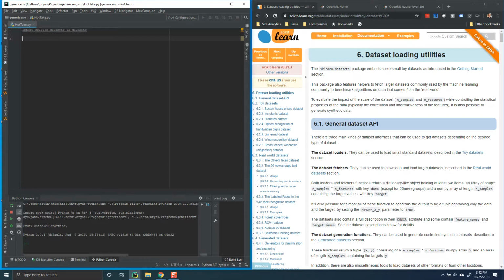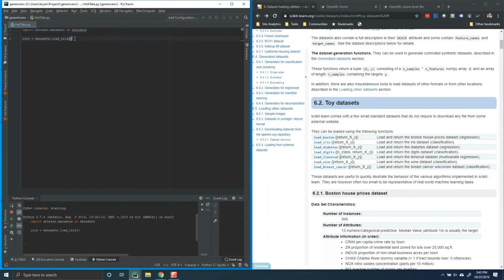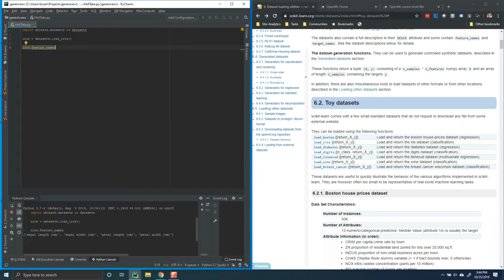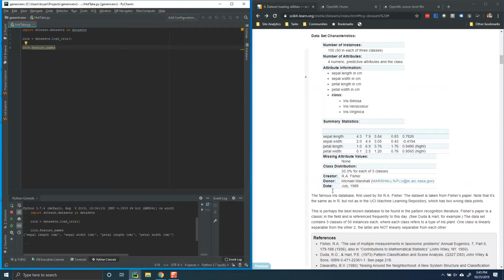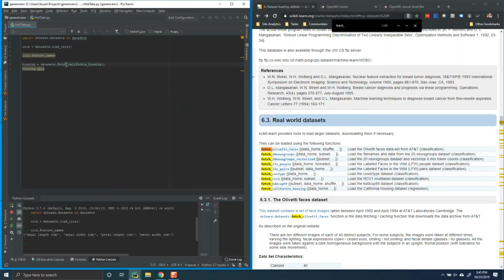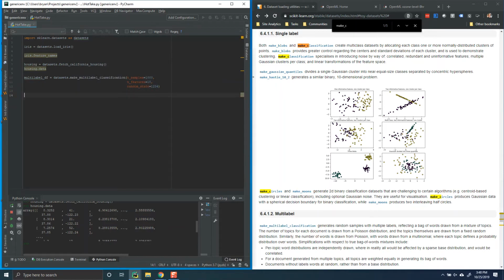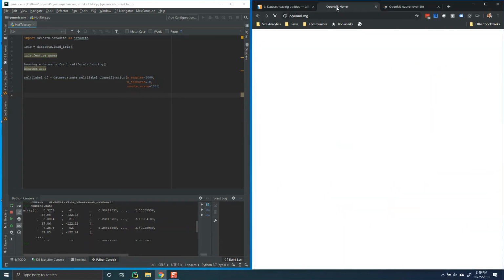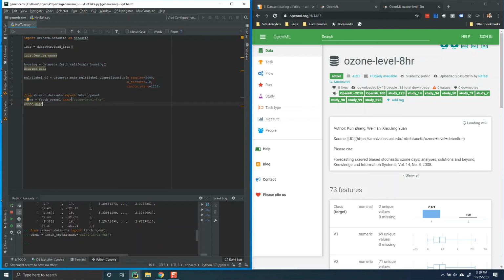Python for Data Science - 7 min Hot Take: Toy Data, One More Time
Once more, with feeling. In this video I cover three more ways to get almost unlimited toy data. This time using the Scikit Learn module. Some of the most common benchmarking datasets are hidden right there in plain sight. (Iris lengths anyone?) Scikit also gives you easy access to thousands of new datasets, primed and ready for machine learning models, via OpenML.org

Notes
Load popular benchmark datasets included in the box with sklearn, e.g.:
from sklearn.datasets import load_iris
data_bunch = load_iris()

Fetch popular real-world data from the sklearn online repositiory, e.g.:
from sklearn.datasets import fetch_california_housing
data_bunch = fetch_california_housing()

Fetch a dataset from OpenML.org, e.g.:
from sklearn.datasets import fetch_openml
df = fetch_openml(name='ozone')